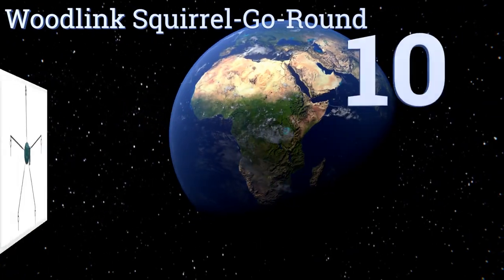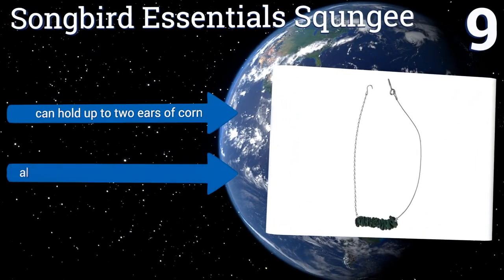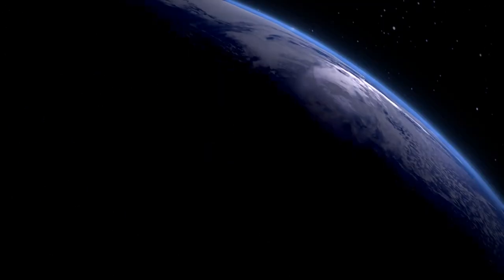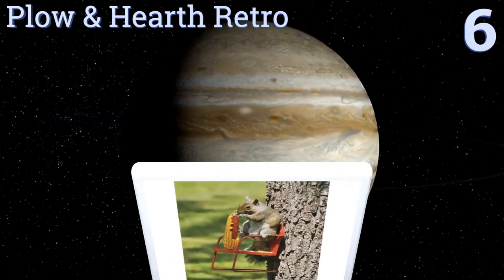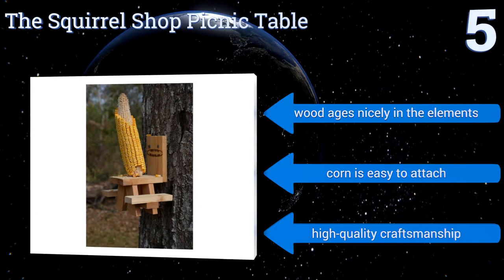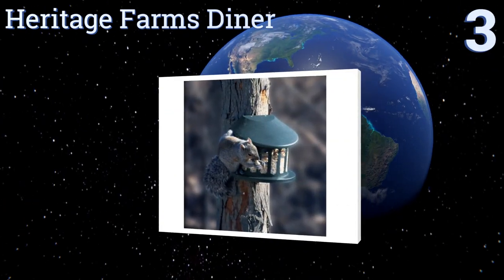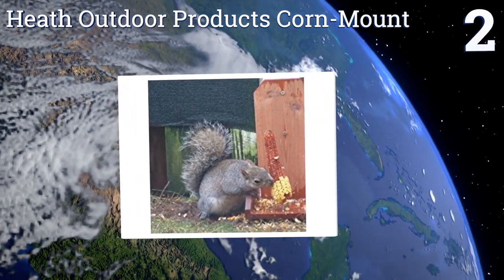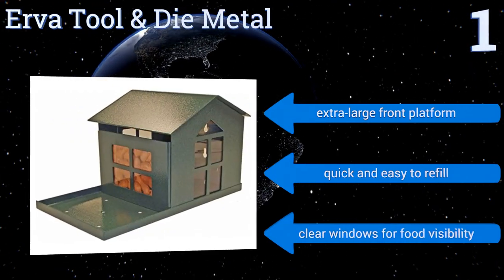10 Best Squirrel Feeders 2017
Please Note: Our choices for this wiki may have changed since we published this review video. Our most recent set of reviews in this category, including our selection for the year's best squirrel feeder, is exclusively available on Ezvid Wiki.

Squirrel feeders included in this wiki include the heritage farms diner, plow & hearth retro, erva tool & die metal, woodlink going green, heath outdoor products corn-mount, pennington snacker, songbird essentials squngee, audubon munch box, the squirrel shop picnic table, and woodlink squirrel-go-round.